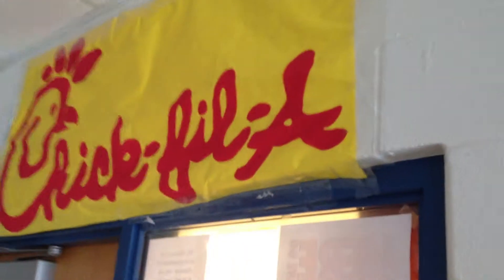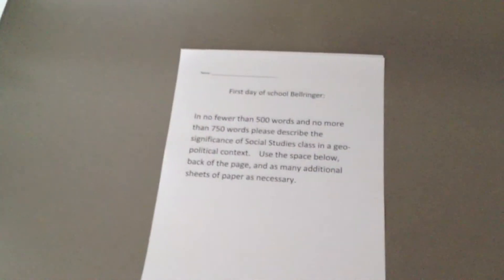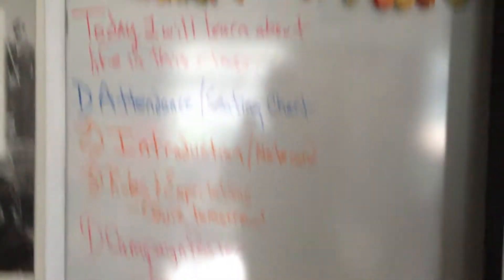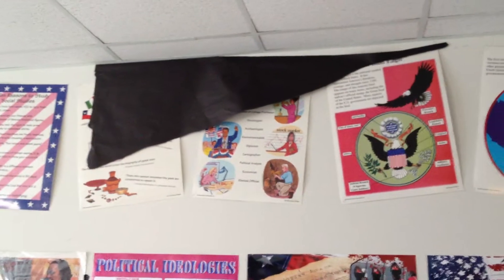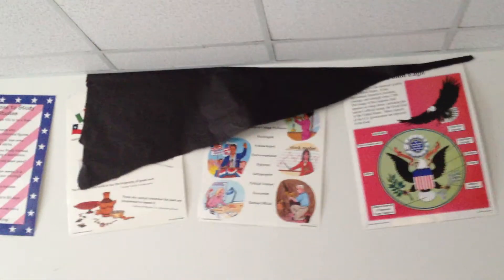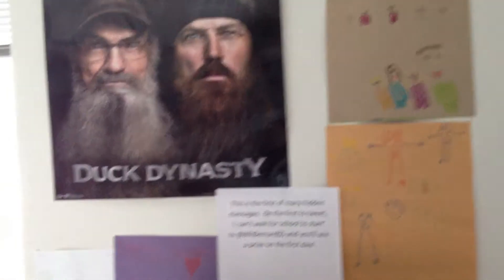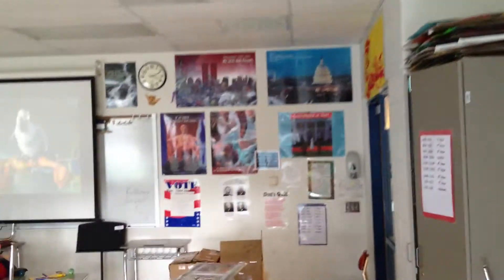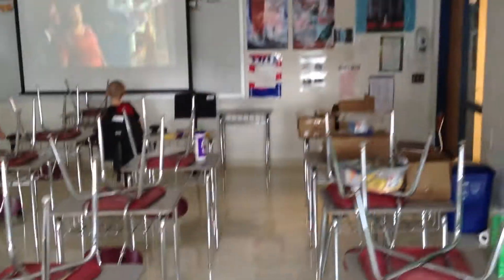Preview of Mr. Ahrens 8th Grade Social Studies Classroom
As I prepare for the new school year, this is the progress I've made on the first day back to school.   This will give new students a feel for what the classroom will look like to help build their anticipation of Thursday 8/14.